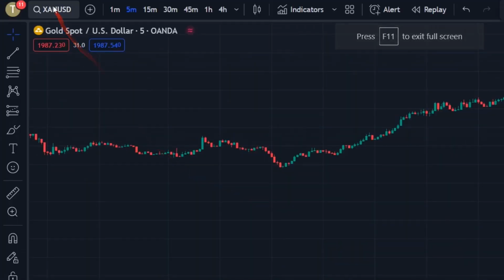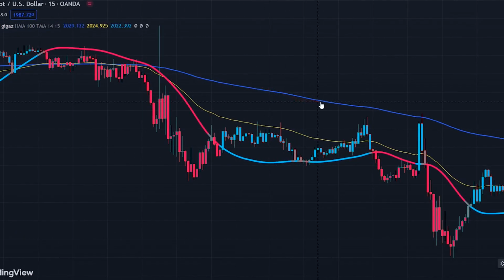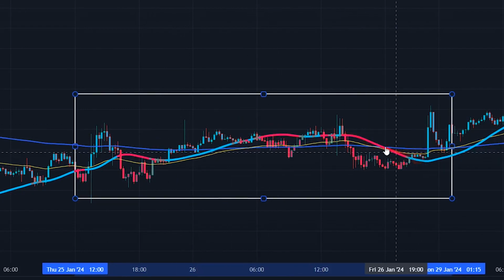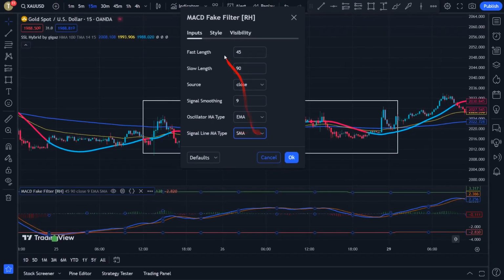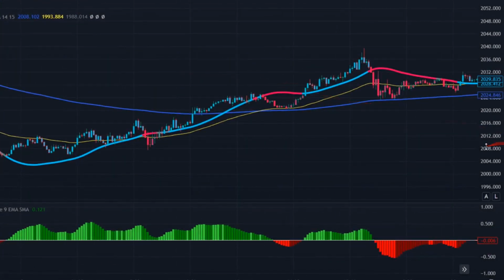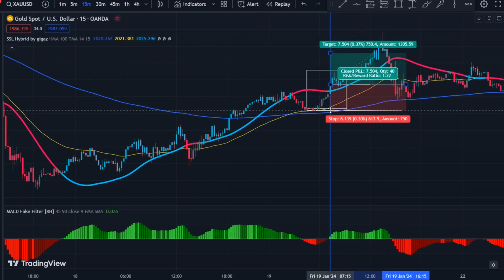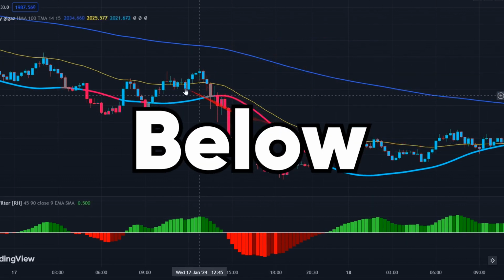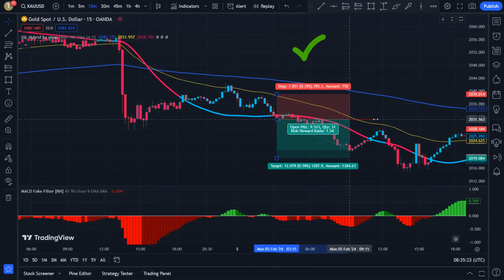The Only Trading Strategy You Will Ever Need | Simple And High Winrate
In this video, you will discover the ultimate trading strategy that promises simplicity and a high win rate. Dive into the world of trading with confidence as you learn the ins and outs of this strategy, designed to streamline your trading process and increase your chances of success. Uncover the secrets to making profitable trades consistently and take your trading game to the next level. Don't miss out on this opportunity to revolutionize your trading approach and achieve your financial goals.